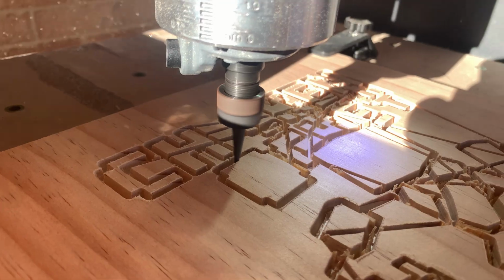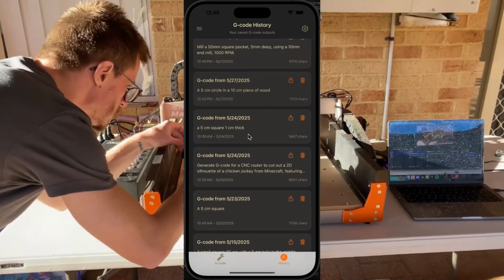I DESTROY a Chicken Jokey with a CNC machine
Join Jake as he CNC machines a fun chicken jockey design inspired by Minecraft! Watch as a pesky Z-axis issue leaves extra lines in the wood, highlighting the importance of optimized G-code. We're excited to announce our upcoming app at text2g.io, which will generate flawless G-code to prevent these errors and make your CNC projects shine. At Intrepid Development, we specialize in crafting custom apps and websites tailored to your needs. Got a project in mind? Visit intrepiddev.com.au to get in touch!

Music
Neon Underworld
by Punch Deck